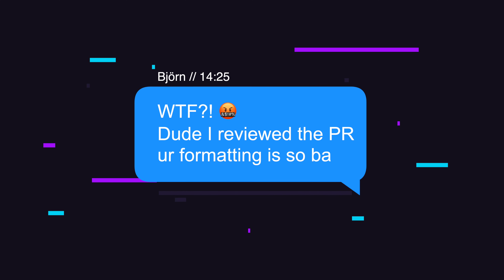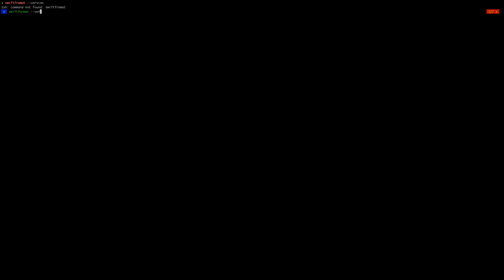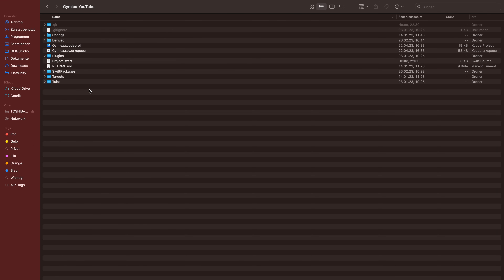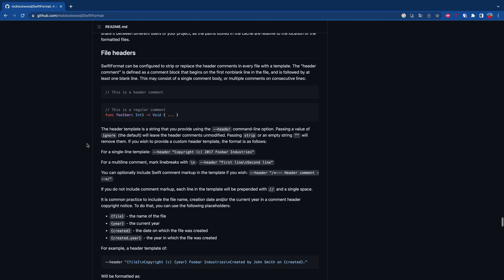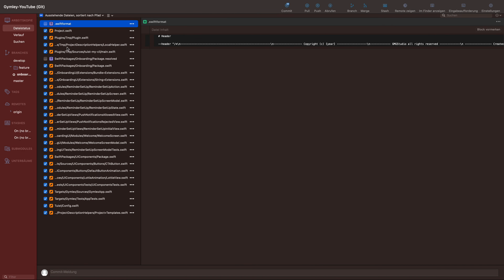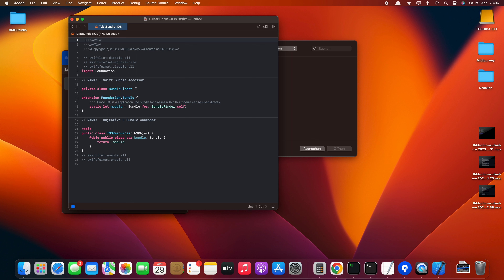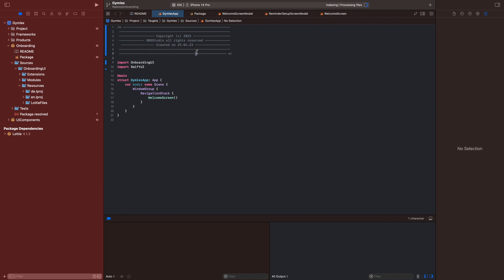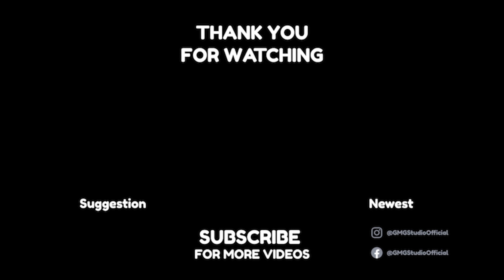SwiftUI Mastery: Format your Swift Code | Gymlex Part 007 - Swiftformat changes everything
SwiftFormat is a tool that automates formatting of Swift code, ensuring consistency and saving time for developers

► Chapters
0:00 - Intro
0:20 - Install Swiftformat
0:33 - Commands
1:44 - File Header
4:03- Outro

 ► Video Description
Are you tired of manually formatting your Swift code? Do you find it difficult to maintain consistency throughout your codebase? Look no further than SwiftFormat!

In this video, we'll explore the benefits of using SwiftFormat and how it can help you streamline your coding process. With SwiftFormat, you can easily configure custom rules to match your team's coding standards and automatically format your code with just a few clicks.

We'll cover everything from basic formatting options to advanced customization and demonstrate how to integrate SwiftFormat into your Xcode workflow for maximum efficiency. With its ability to save time and reduce errors, SwiftFormat is an essential tool for Swift developers at any level.

So whether you're new to Swift or a seasoned pro, this video will provide you with the knowledge and skills to take your coding to the next level. Join us as we explore the world of SwiftFormat and discover how it can revolutionize your coding process. Don't miss out on this invaluable resource for Swift developers!